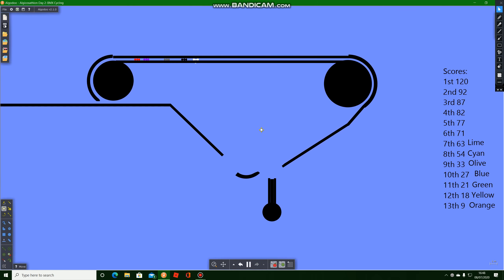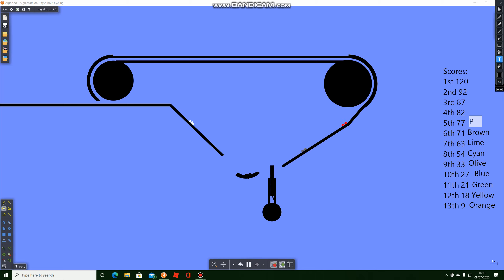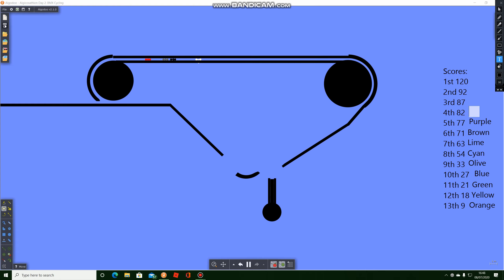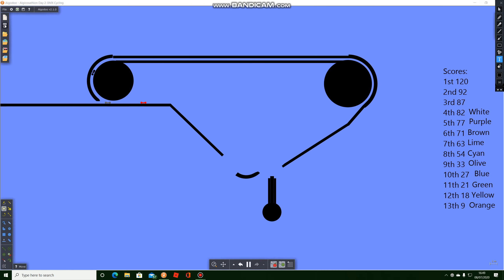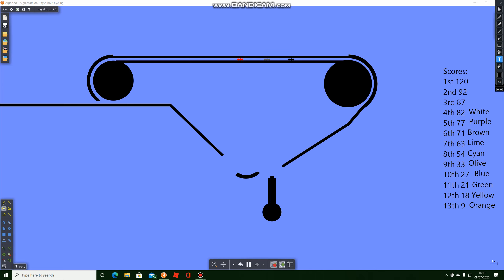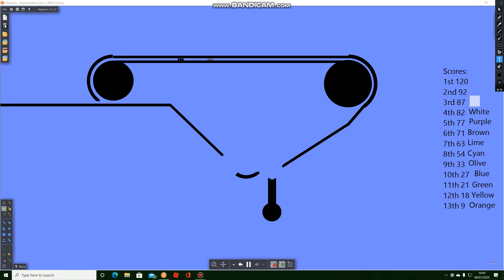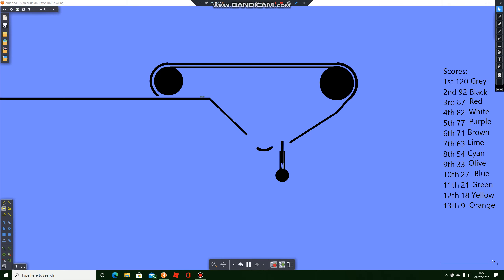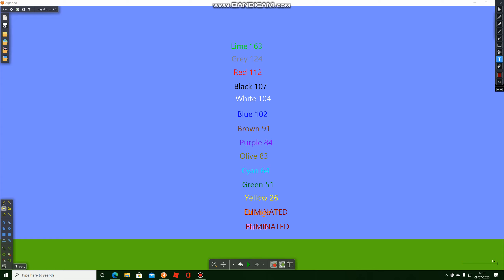Title Algodecathlon S2 Day 2!